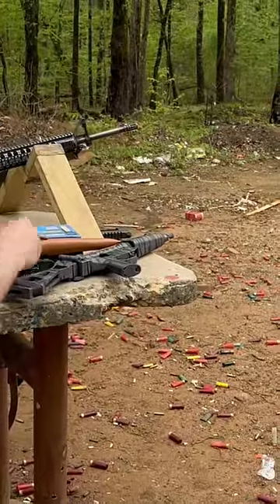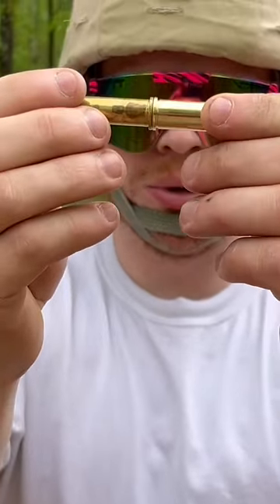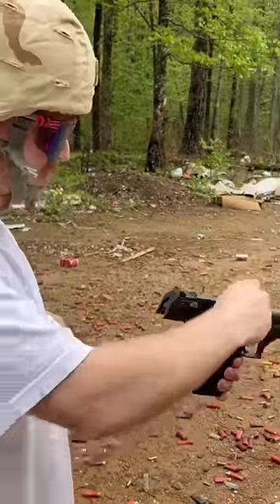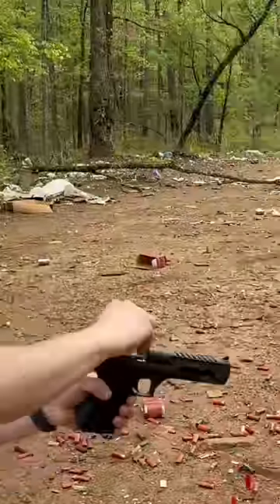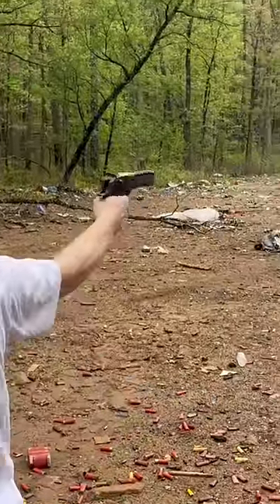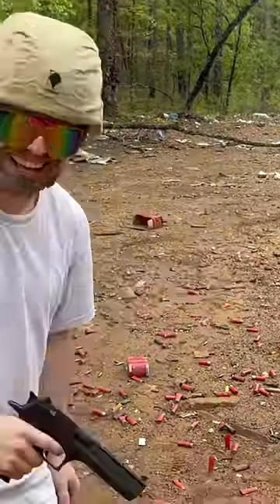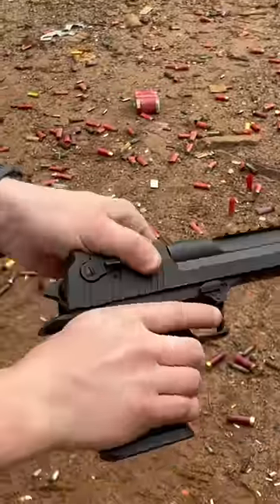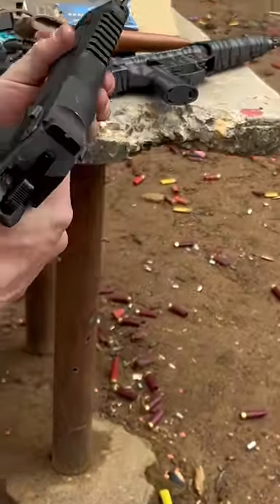Shooting 30-30 out of a .44 mag desert eagle